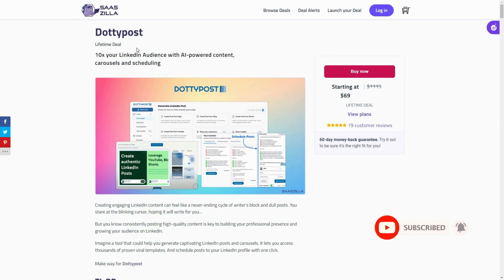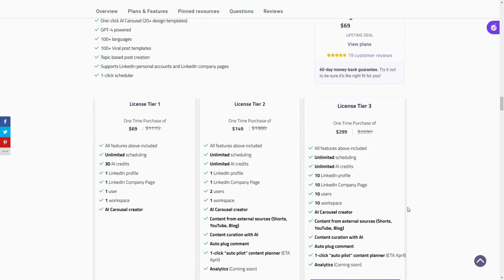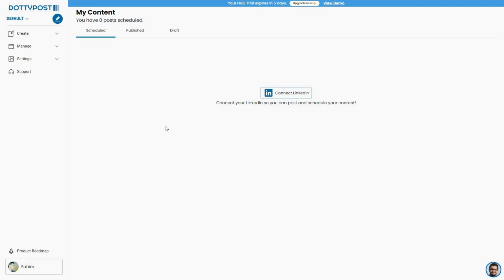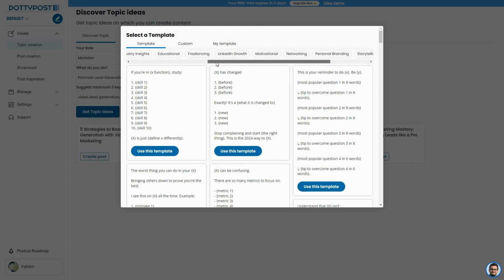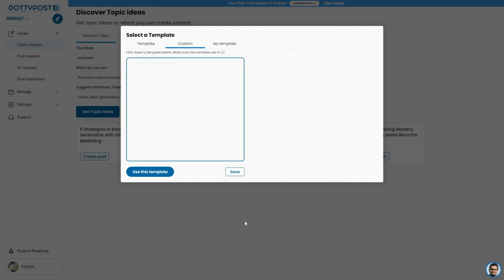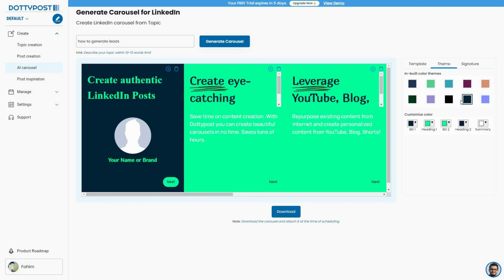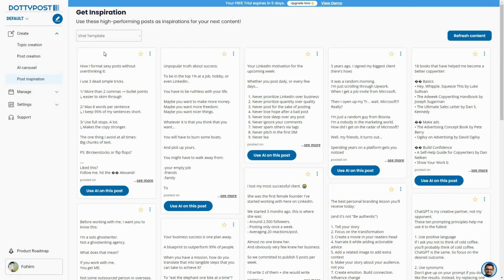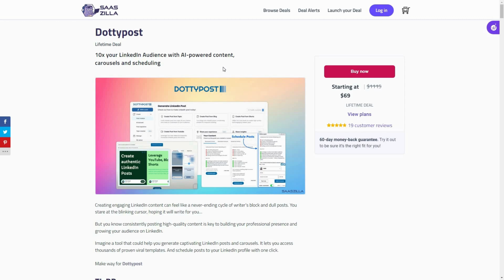DottyPost Review: AI-Powered Content & Scheduling for LinkedIn Growth (Taplio Alternative)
Dottypost Review & Tutorial
DottyPost is an AI-powered content creation and scheduling platform focused on LinkedIn. It provides over 10,000 proven viral templates and leverages advanced GPT-4 language models to generate engaging posts and carousels. Key features include automatically transforming blog posts, YouTube videos or any topic into visually-rich LinkedIn carousels with one click.

🚀 RocketHub Best Lifetime Deals
🦖 SaasZilla Best Lifetime Deals
Use Fiverr To Find Related Freelancers.